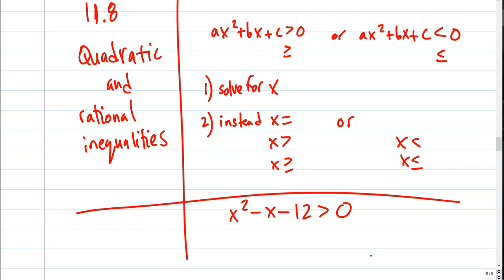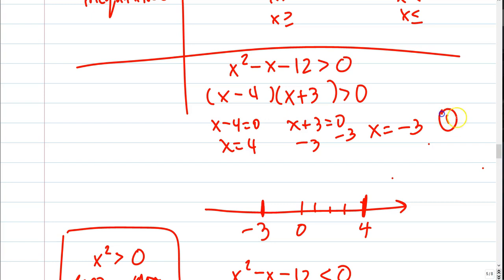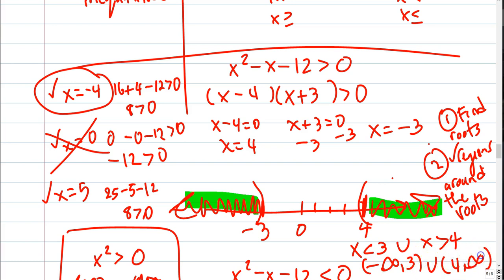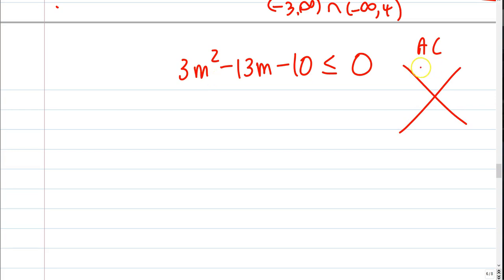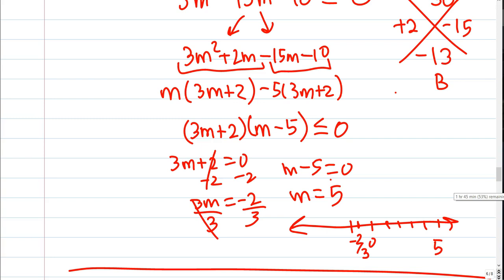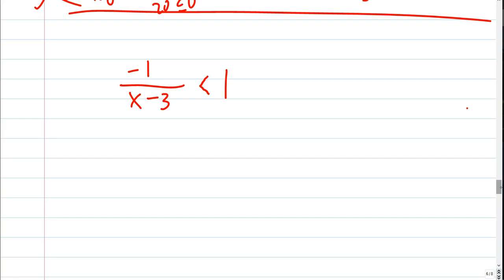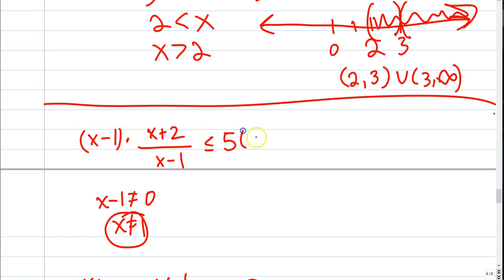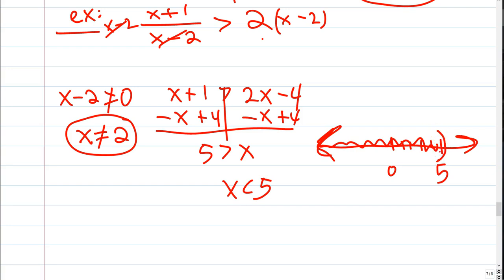P051 11 8 Quadratic and Rational Inequalities